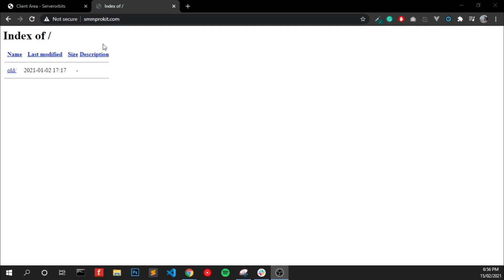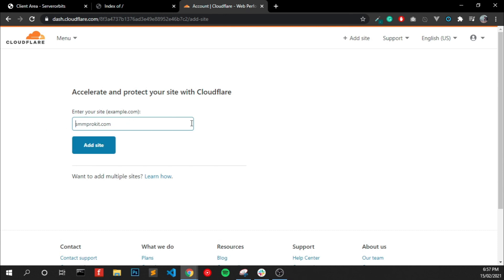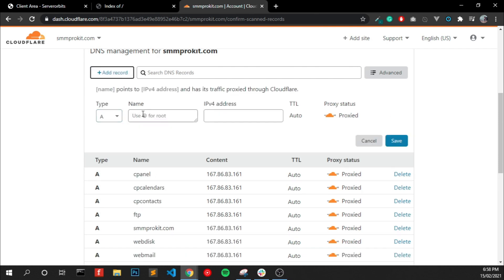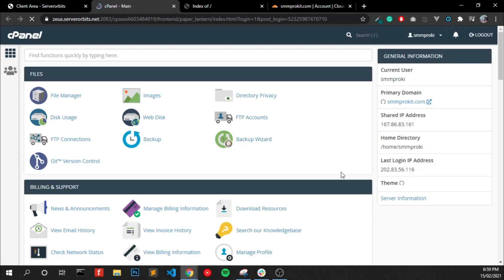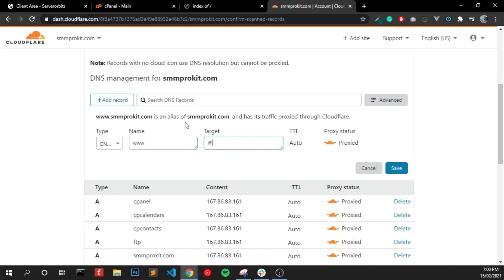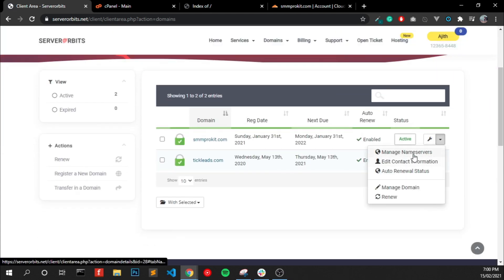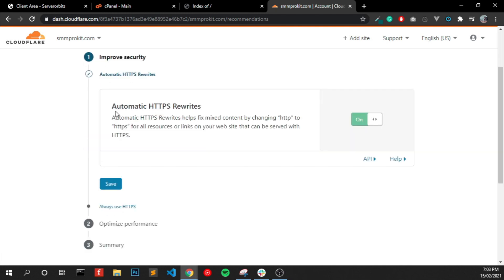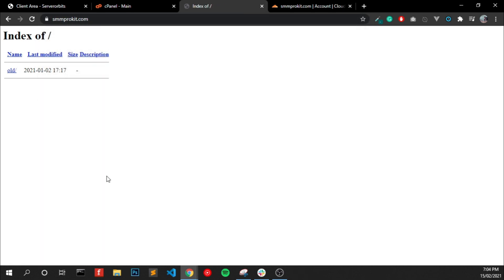FREE SSL for 15 Years - How To Setup Cloudflare SSL - Complete Guide 2022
How to get a free Cloudflare ssl cerificate for  your website (free HTTPS)
it's very important to have an SSL certificate for every domain
here am showing to get a Cloudflare SSL Certificate for free and install in an easy way
also teaching you to install Cloudflare free ssl into your domain
how to setup cloudflare free ssl on a wordpress website

*available for freelancing
free ssl for your website